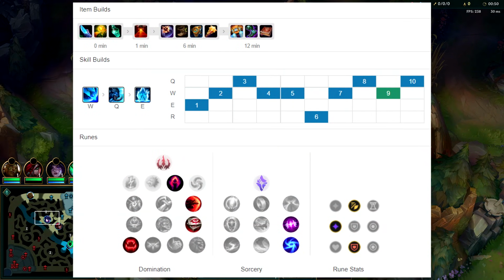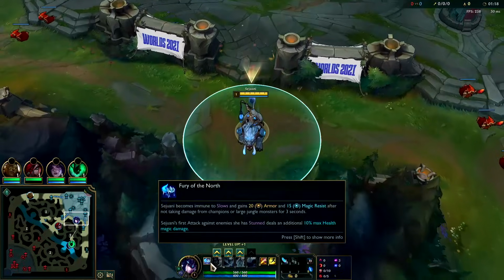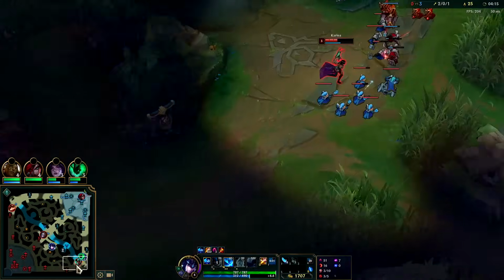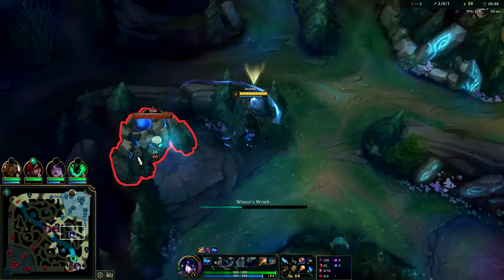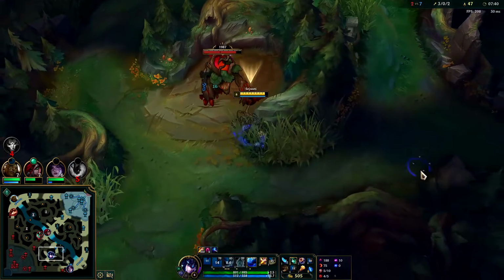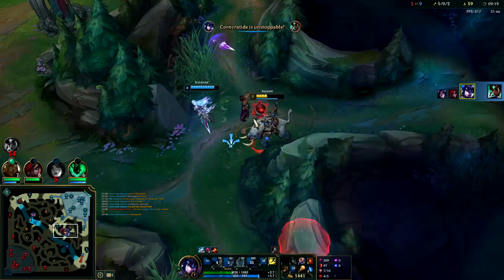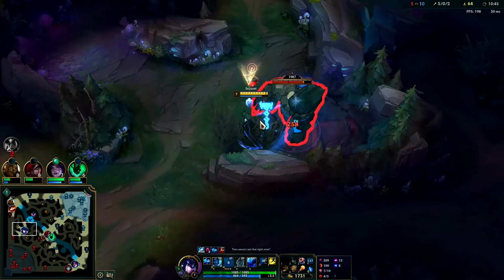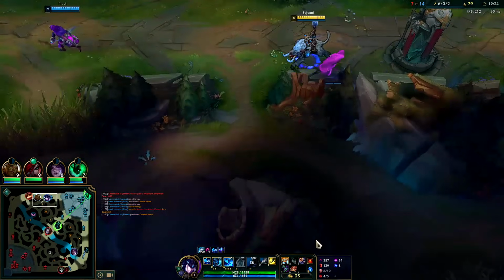FULL AP SEJUANI CARRY BUILD + Best Runes/Jungle Route | AP Sejuani Guide Season 11 League of Legends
FULL AP SEJUANI CARRY BUILD + Best Runes/Jungle Route
Sejuani Gameplay Guide Season 11 League of Legends